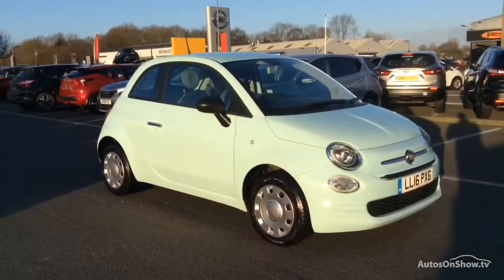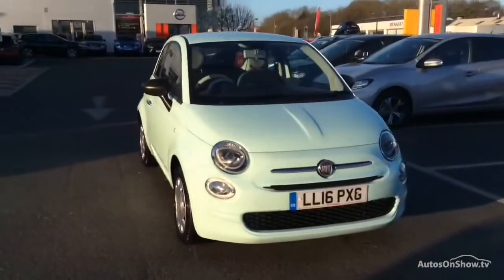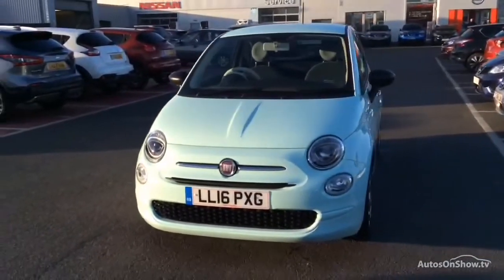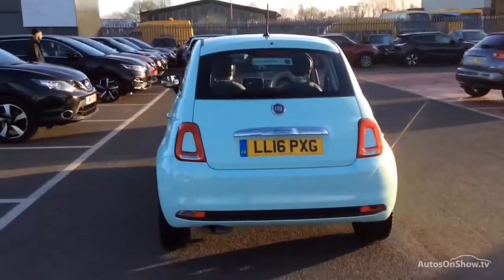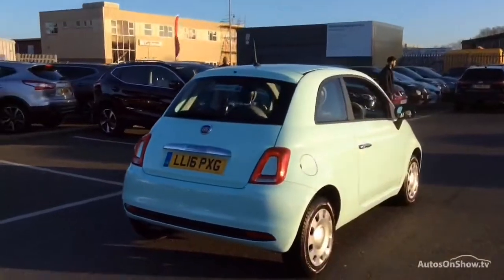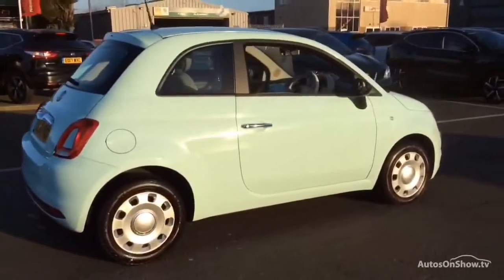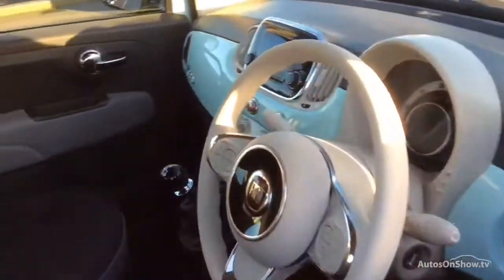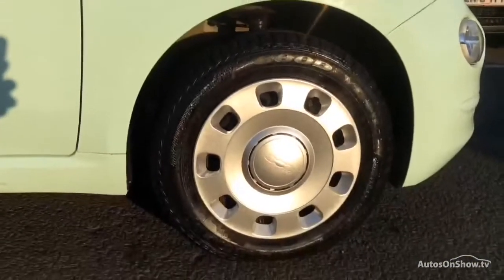FIAT 500 POP GREEN 2016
2016 FIAT 500 POP HATCHBACK PETROL, in GREEN